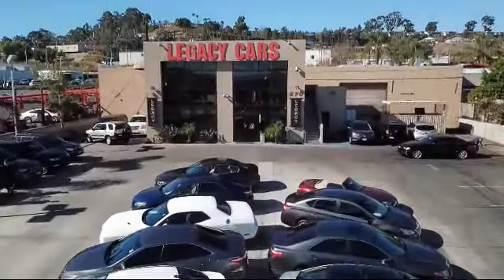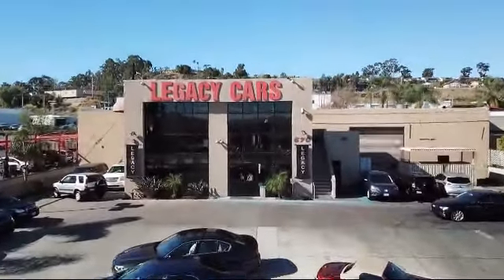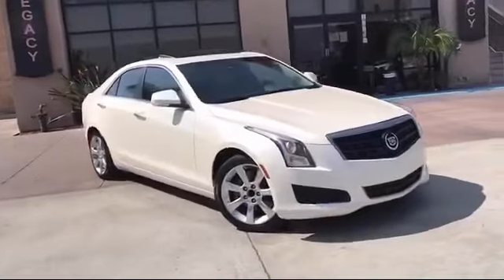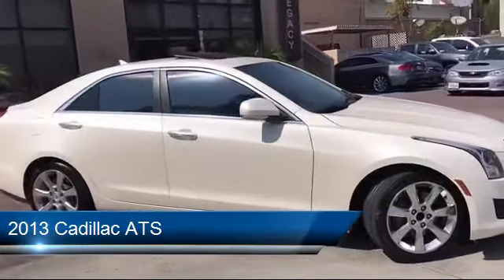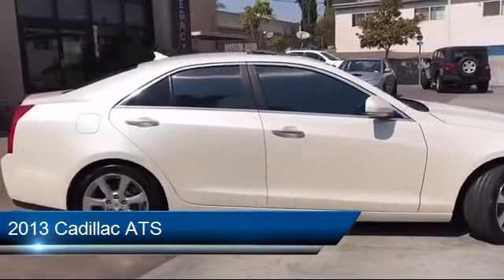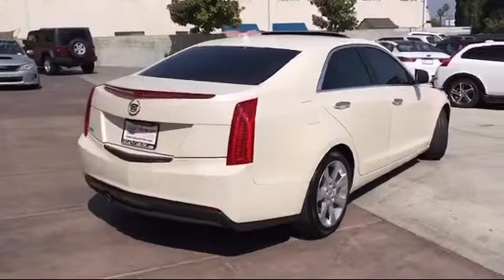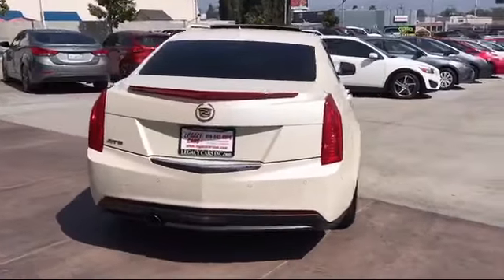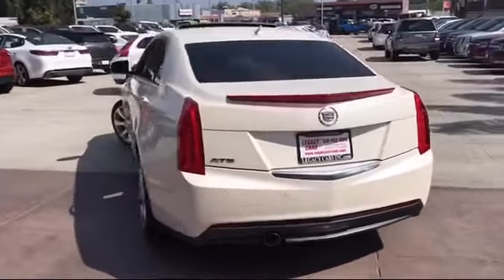2013 Cadillac ATS Luxury W/ LOW MILES/ PREMIUM SOUND/ HEATED SEATS San diego El cajon La mesa Esc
2013 Cadillac ATS Luxury W/ LOW MILES/ PREMIUM SOUND/ HEATED SEATS Stock Number: 16879 Vin:1G6AB5SA4D0178875.
Legacy Cars
670 El Cajon Blvd.